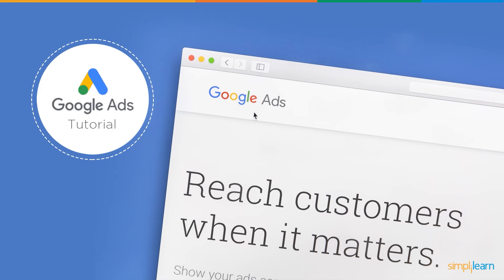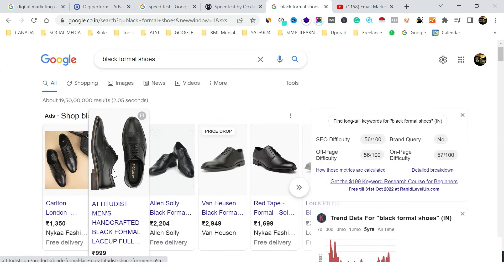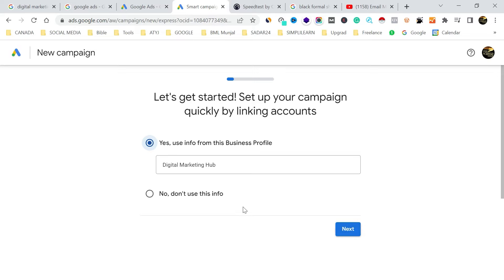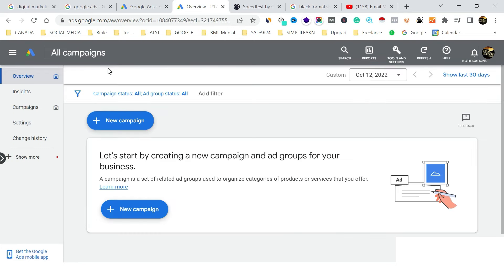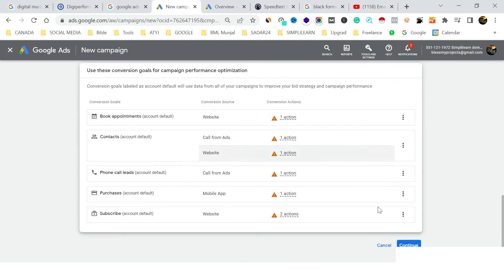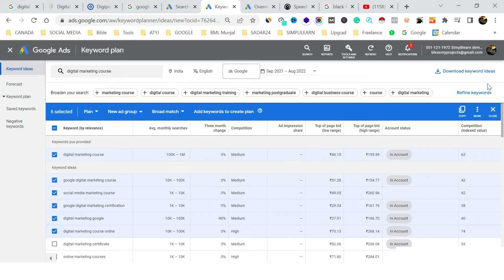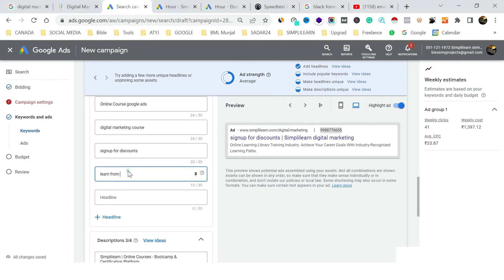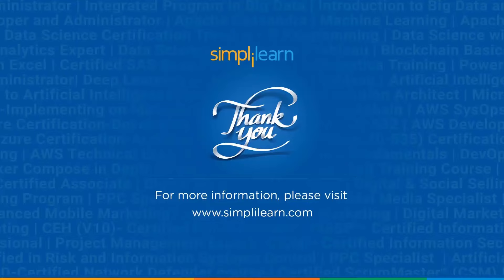Google Ads Tutorial 2023 [Step-by-Step] | Google Ads Course | Google AdWords | Simplilearn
Google ads tutorial 2023 video by simplilearn aims to educate one on how to use Google ads to boost your marketing campaigns and brand traffic. In this Google ads course we will go in-depth about what google ads are. This video on Google Ads Explained the different types of google ads google offers, like image ads, text ads, video ads, Product shopping ads, shop showcase ads, responsive display ads, app promotion ads, and call-only ads. Then we will wrap up this tutorial with how to create a google ads campaign on google ads.

During the course of this Video, we will Cover the Following:

👉 00:00 Introduction to Google ads Tutorial 2023
👉 00:19 What are Google ads?
👉 04:33 Why are Google ads important?
👉 12:08 Google ads Formats -
👉 13:14 How to create a Google ad?

This segment of the Google Ads Tutorial 2023 tutorial will give us a practical demonstration of how to create a google ads campaign.❓ What is Google ads?
Google's online advertising platform, through which advertisers can pay to display advertisements, service offerings, video content, and generate mobile app installs. Google ads was launched on October 23rd, 2000, and has grown at a rapid pace and has become one of Google’s main sources of revenue. Google Ads provides services that fall under the category of PPC (Pay-Per-Click).

❓ Why are Google ads important?
Google Ads promotes your product or service to the appropriate audience, ensuring that users complete the required action. According to Google research, there is an increase in top-of-mind awareness. You can target website visitors rather than people who have already converted by using display network ads and RLSA. You can use Google Ads to see who clicked on your ads, how much traffic came to your website, how many leads were generated, and much more. Google Ads provides several options for customizing your ads and campaigns to reach the audience you want to reach. It can help your website rank higher in Google's SERPs because the initial traffic will give you a boost and help you rank organically.

✅ Key Features
- 6-credit transfer for the Purdue Online MS in Communication program
- 5 Capstone problem statements and 15+ course-end projects
- 10+ case studies from brands like Adidas, KFC, Nike, Intel, etc.
- 35+ digital marketing tools

✅ Skills Covered
- Website Creation
- Behavioral Marketing
- Keyword Research
- Campaign Management
- Social Media Marketing
- Mobile Marketing
- Content Marketing
- Content Strategy